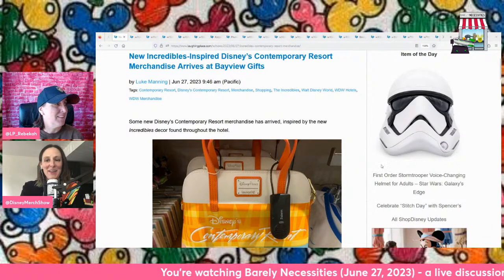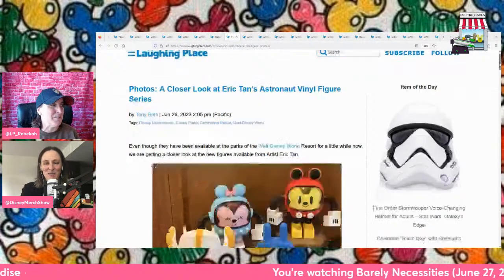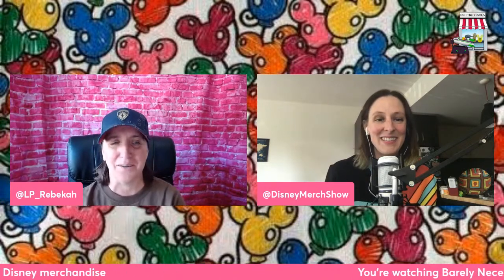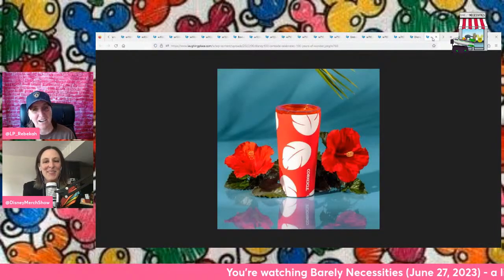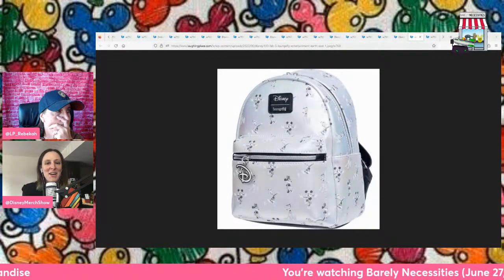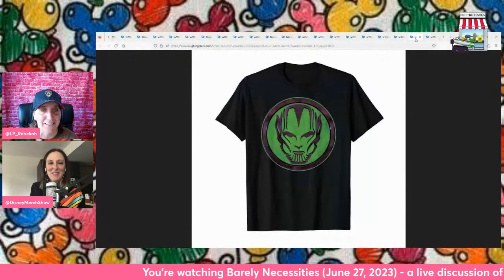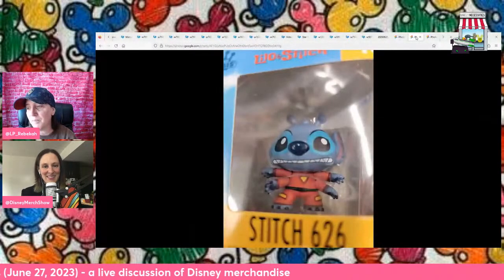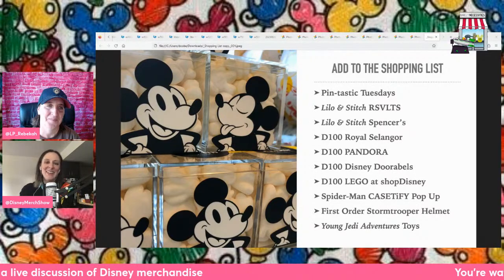Barely Necessities - The LIVE Disney Merchandise Show!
Join Bekah and Rebekah for a look at the latest and greatest Disney Merchandise! From the carts of our favorite online retailers, brick and mortar locations, and even the shelves of the Disney Parks and all points in between!

Today we’re discussing:
- Incredibles merchandise at The Contemporary (WDW)
- Kidpik’s “World’s Best” Fashion Boxes
- Disney Artist Vinyl Series
- Stitch BoxLunch Exclusives
- Lilo & Stitch Collection Enso Rings
- Disney100 Stitch Corkcicle and Stitch RockLove
- Disney100 Steiff Plush
- Disney100 Fab 5 Loungefly
- Marvel Must Haves - “Secret Invasion”
- Mixin’ Moods Grogu
- Star Wars Celebration Merchandise